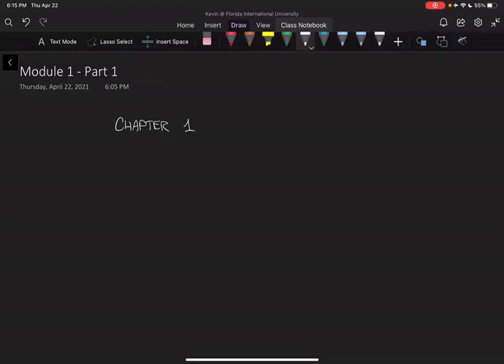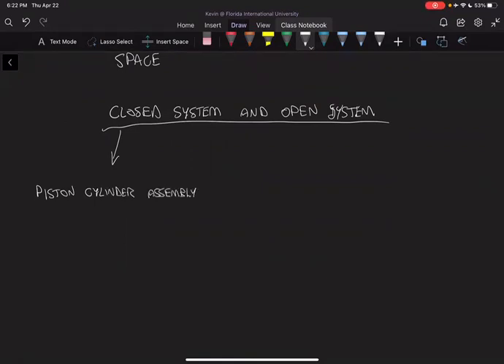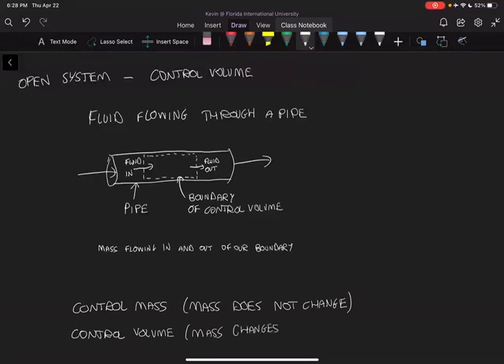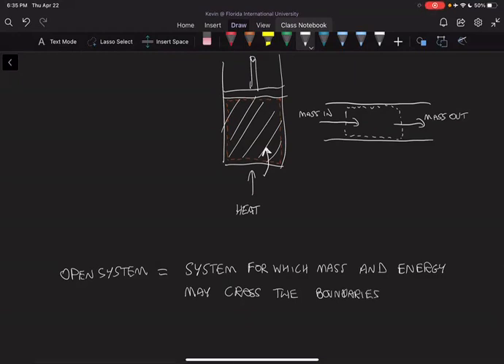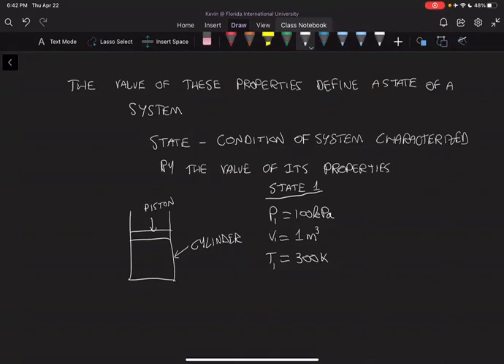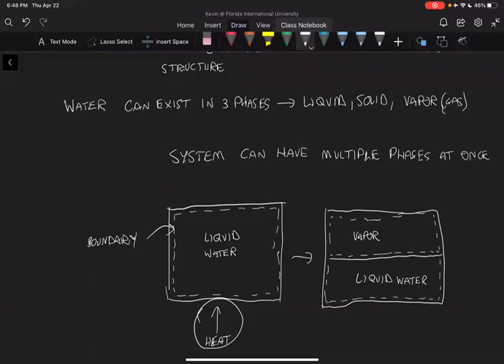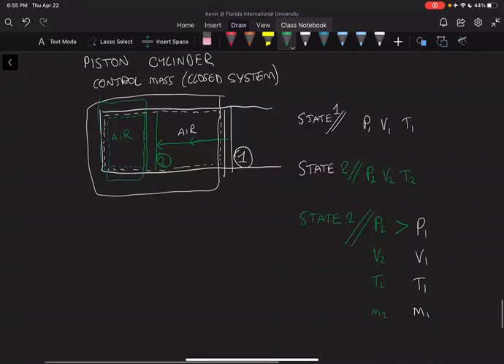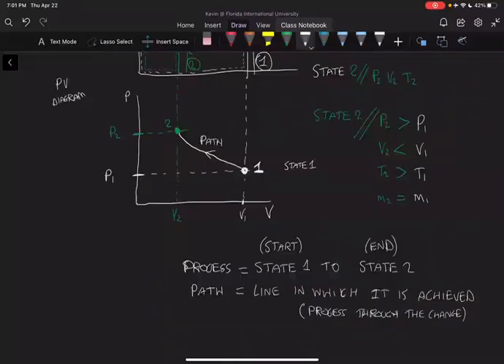Thermodynamics I - Introduction, Systems and Properties M1P1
Part of a long format lecture series on Thermodynamics. Introduction to the subject of Thermodynamics. What is thermodynamics? Definition of Systems.